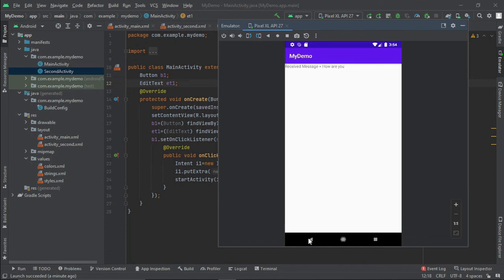Linking Activities using Intents | Android Programming | V.H.N.S.N.College (Autonomous)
Mr.S.Karthikeyan M.C.A., M.Phil.
Assistant Professor in Information Technology
V.H.N.S.N.College (Autonomous),